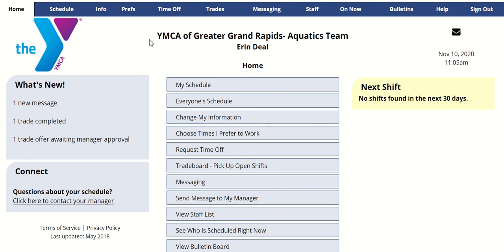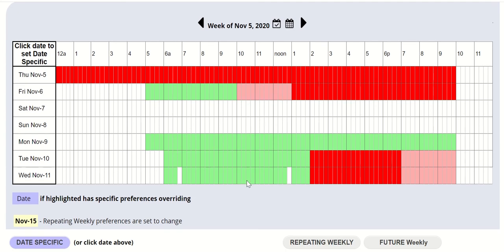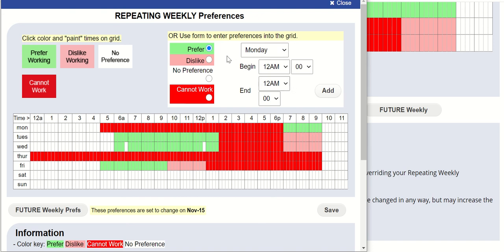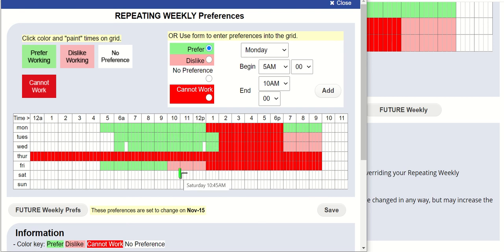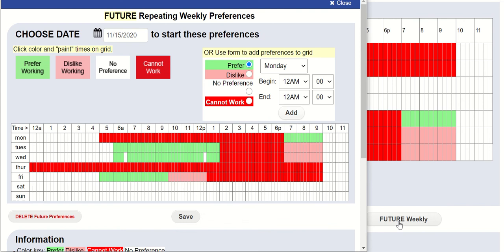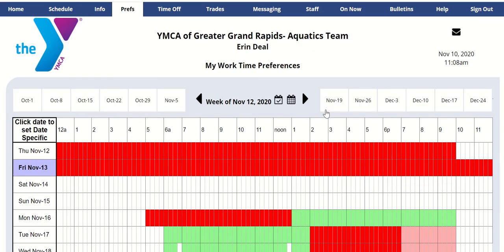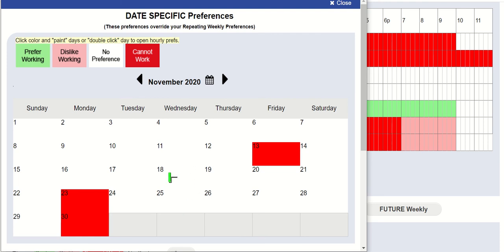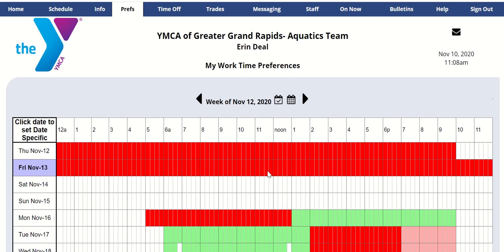Choose Times I Prefer to Work